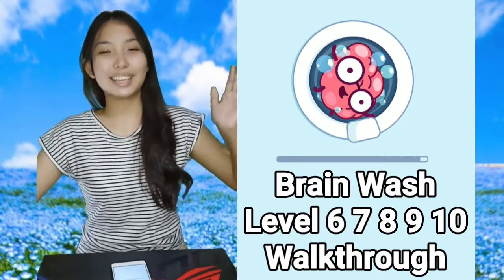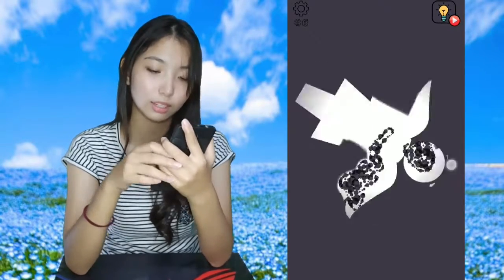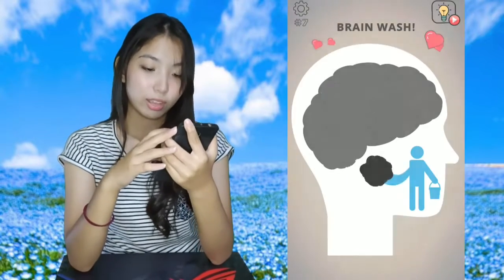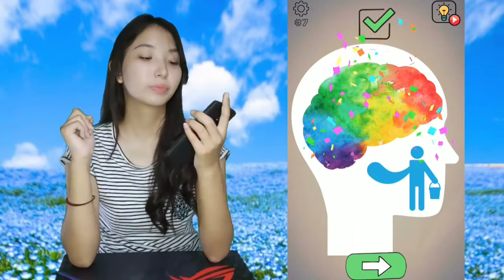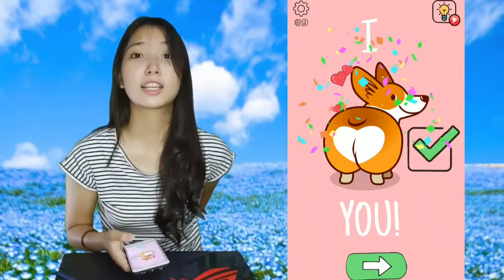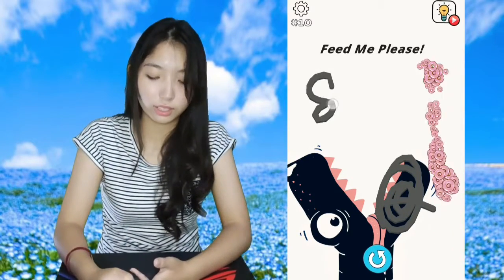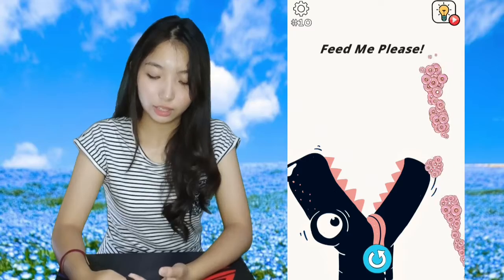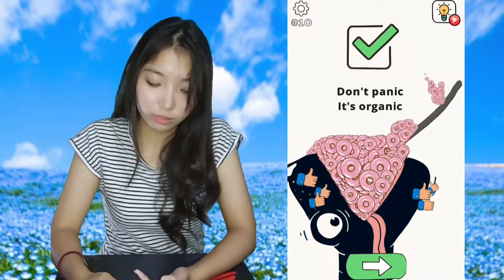Brain Wash Level 6 7 8 9 10 Solution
Solutions for Brain Wash Level 6, Brain Wash Level 7, Brain Wash Level 8, Brain Wash Level 9, Brain Wash Level 10 Walkthrough
Brain Wash puzzle game by SayGames available on android and iOS devices